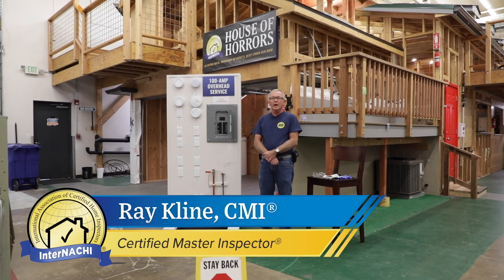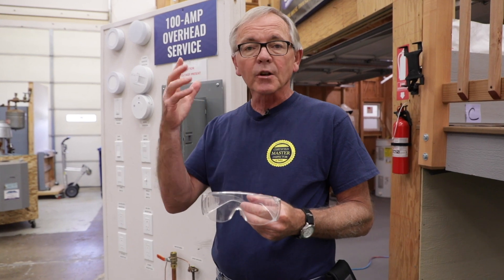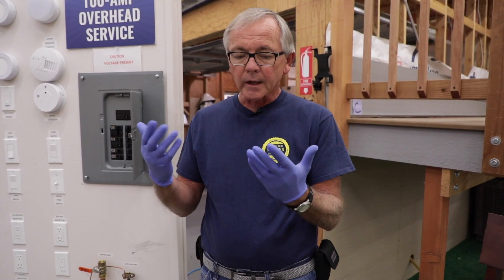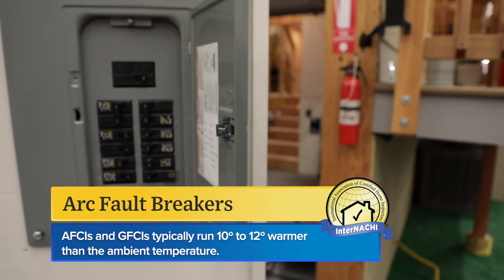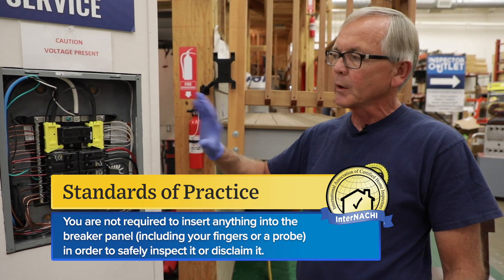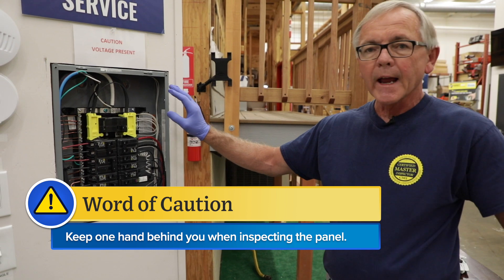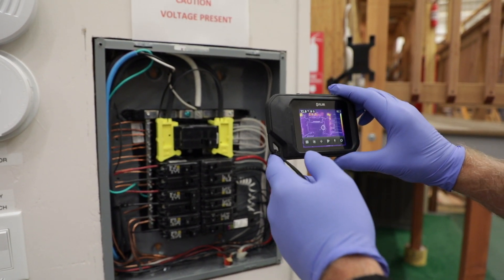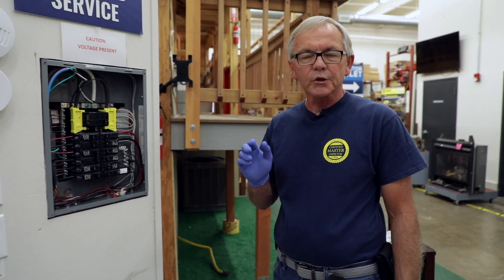How to Safely Inspect Circuit Breakers with Ray Kline, CMI®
Find all the tools you see in this video